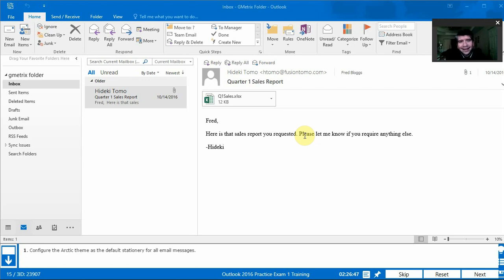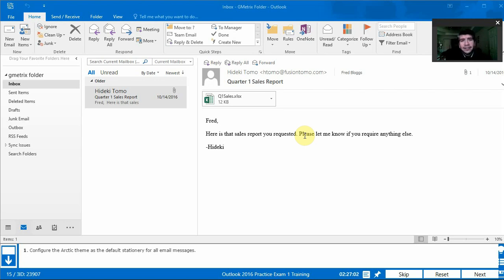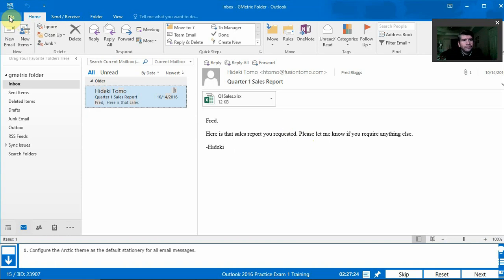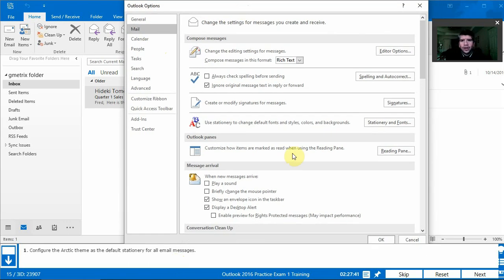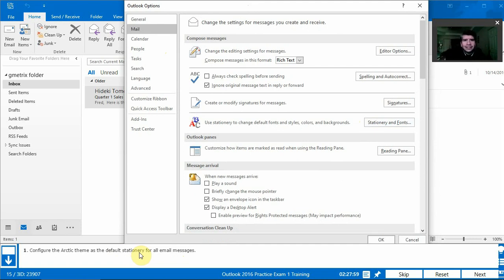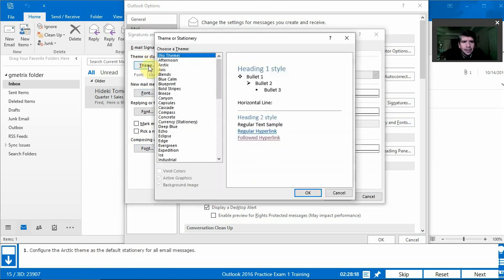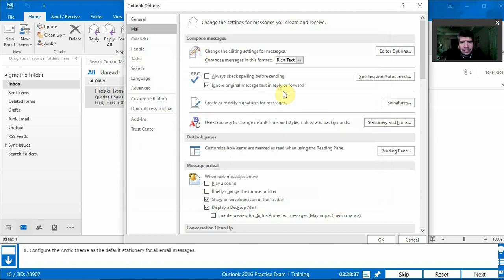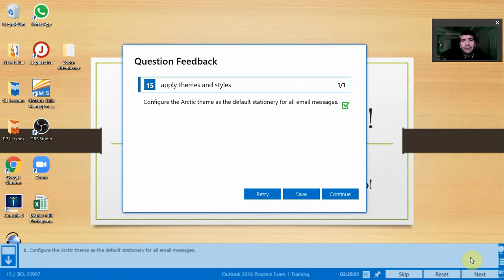Outlook 2016 Practice Test 1 Q 15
For the Region One ESC MOS Class
Trainer: Mauro Hernandez
Outlook 2016 Practice Exam Training Question 15